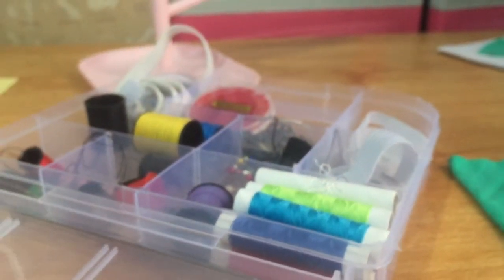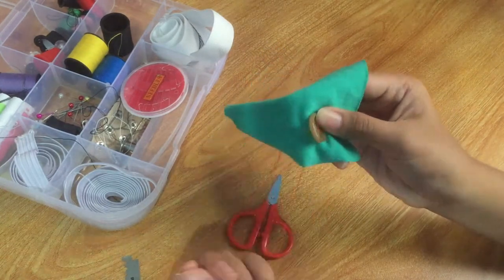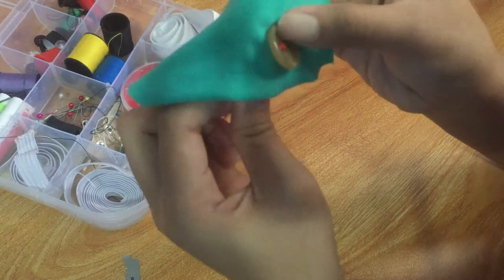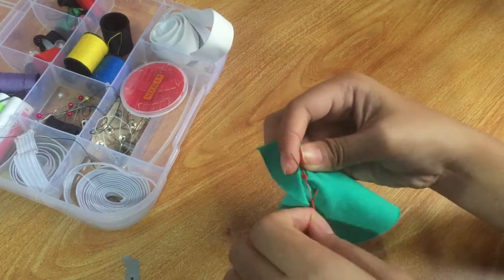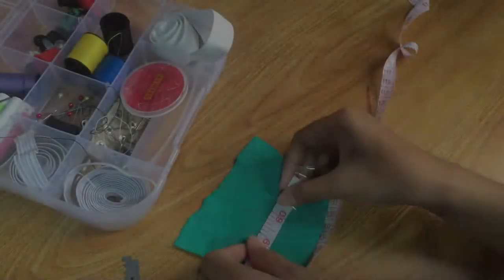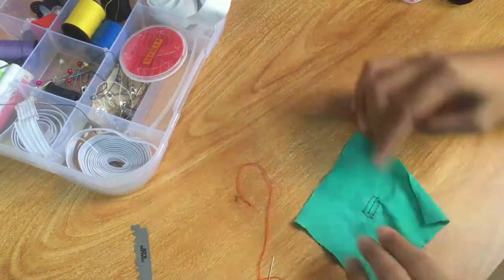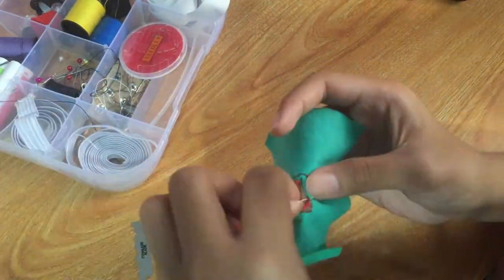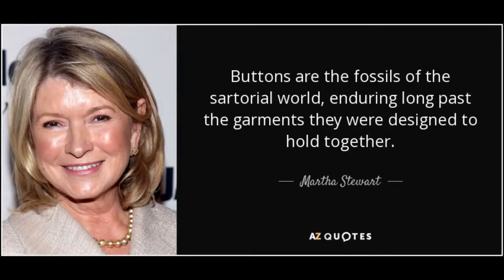Home Skills: Sew